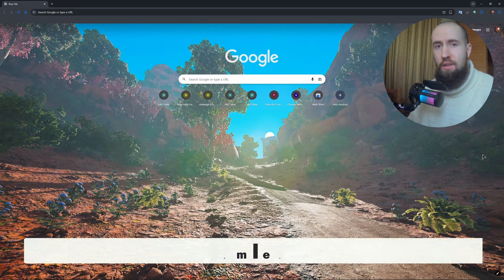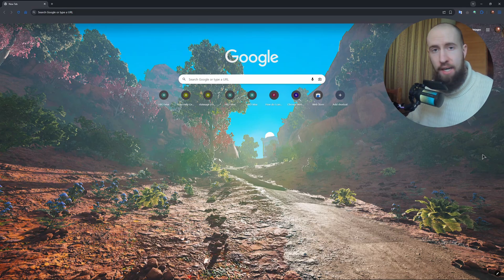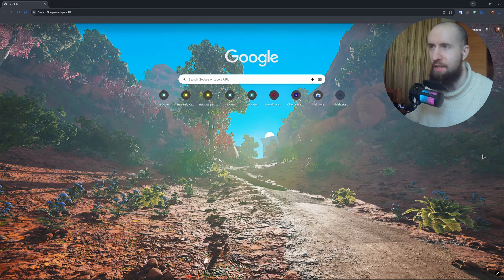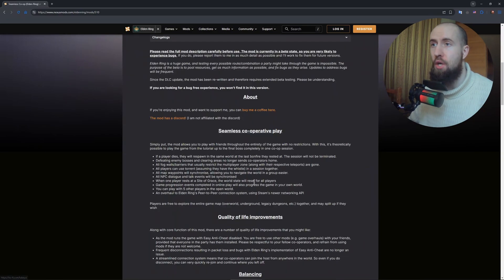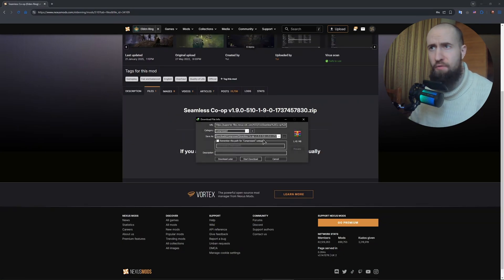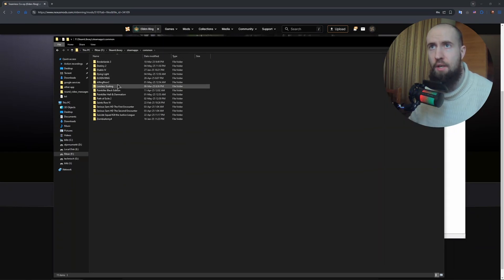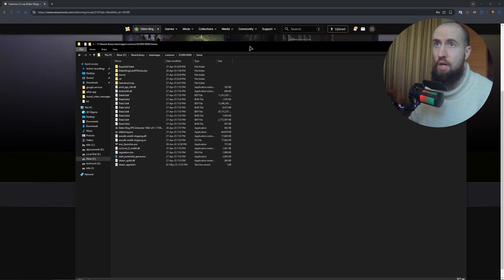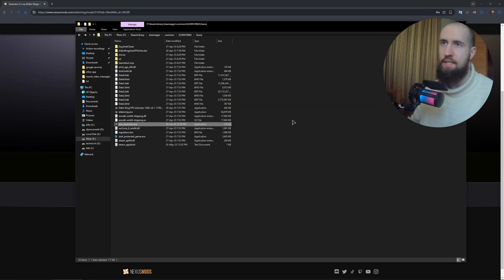How To Install Seamless Coop Elden Ring (2026) - Step by Step Tutorial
In this new elden ring guide I show you exactly how to install seamless coop elden ring.